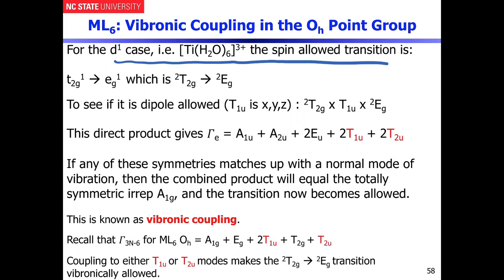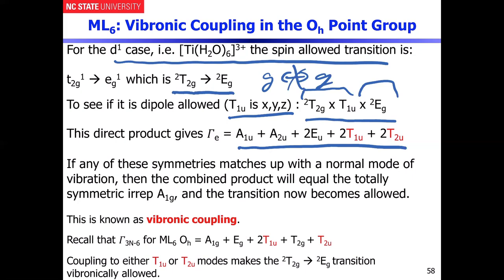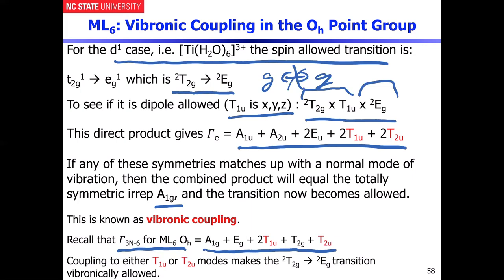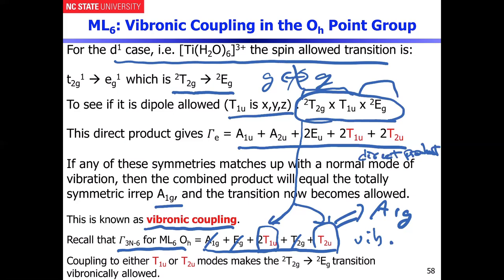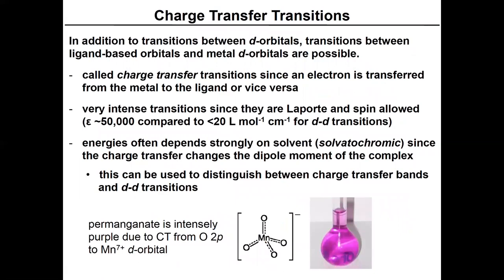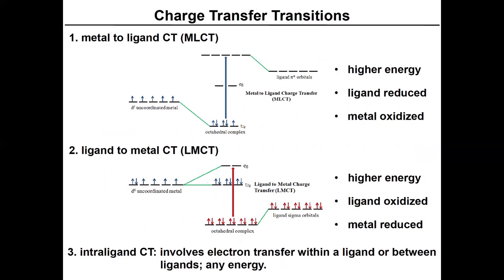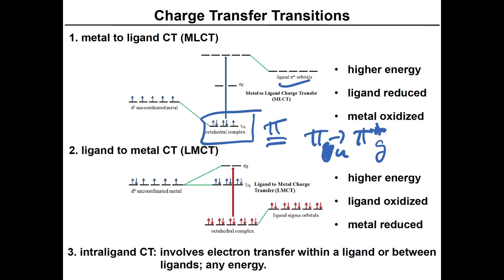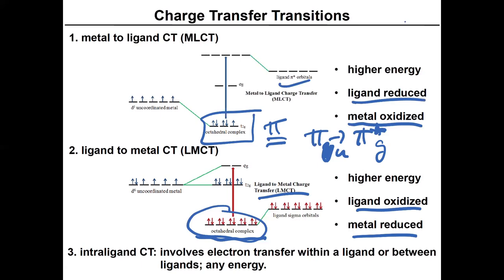Electronic Spectra of Transition Metal Complexes --- Part 7: Vibronic Coupling and Charge Transfer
This concludes the discussion on electronic spectroscopy and is focused on the origin of vibronic coupling and charge transfer transitions.